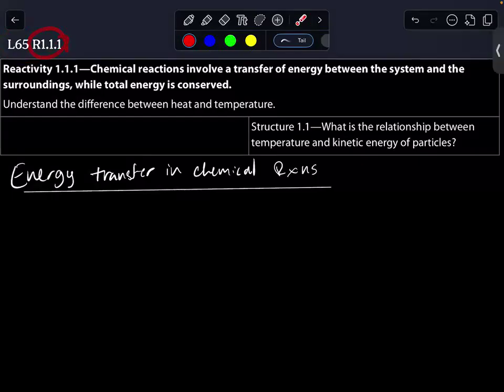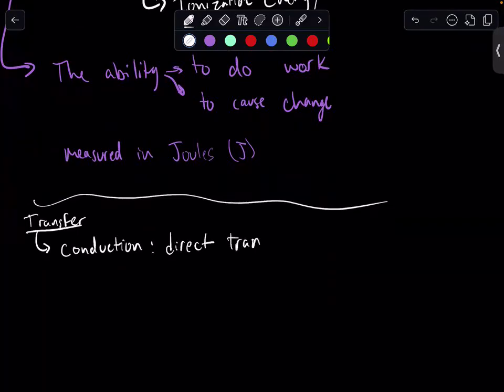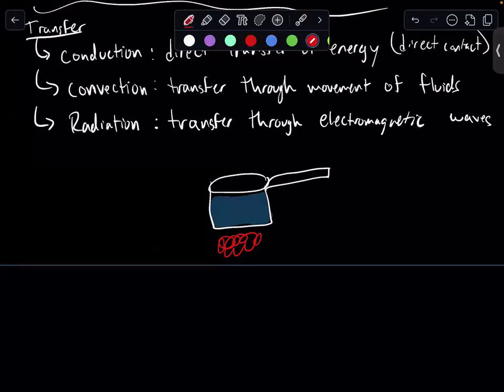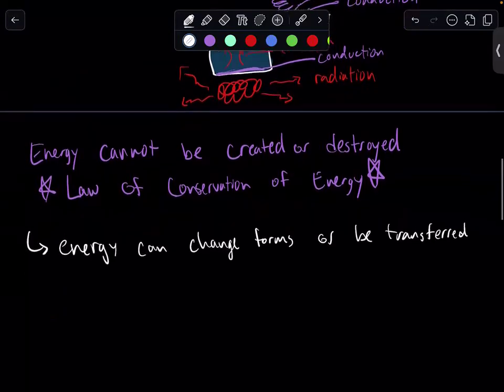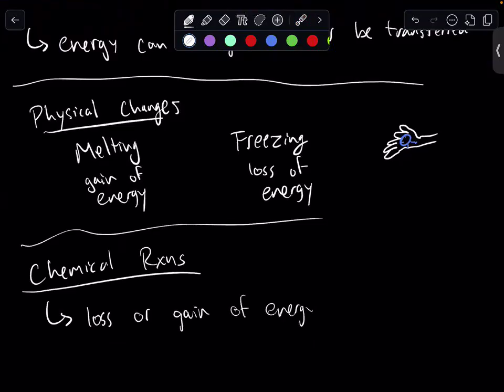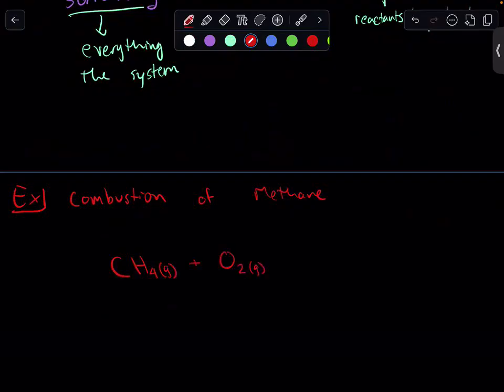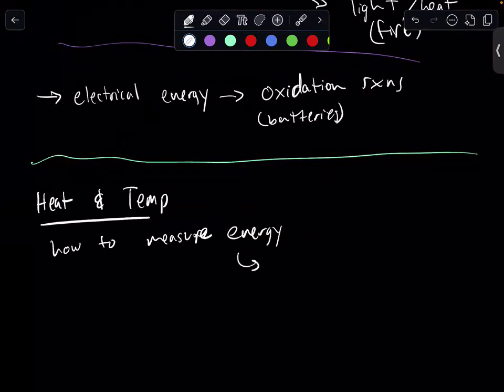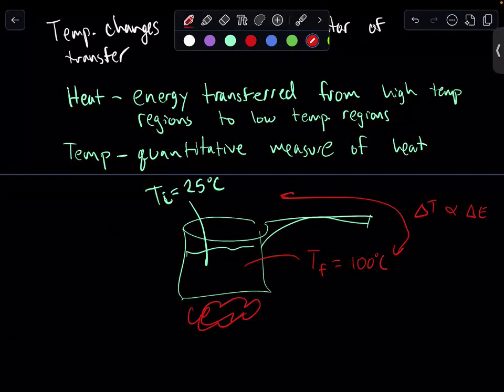Lesson 65: Energy Transfer, Heat, and Temperature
Video Notes